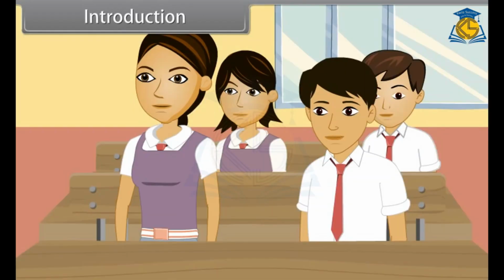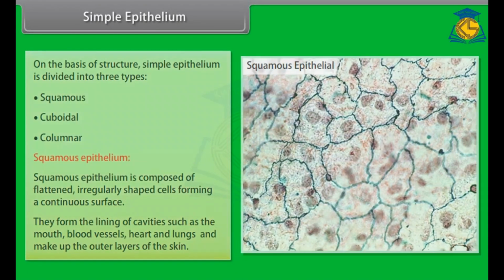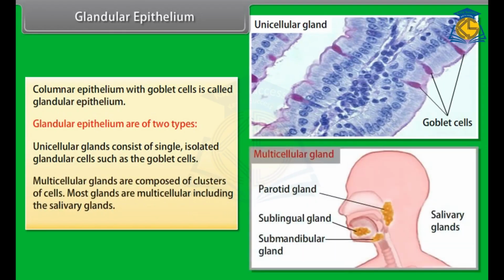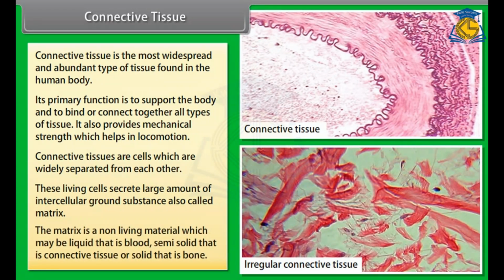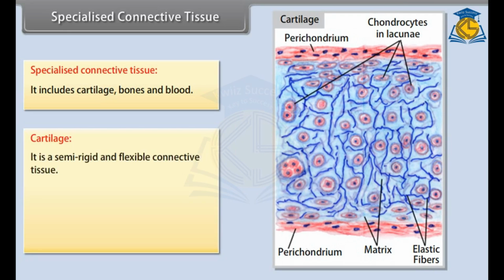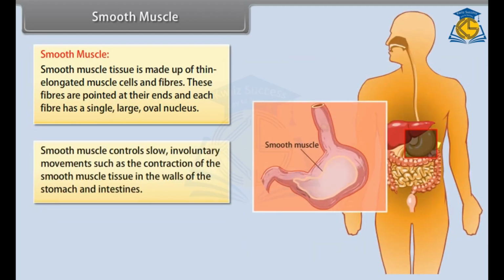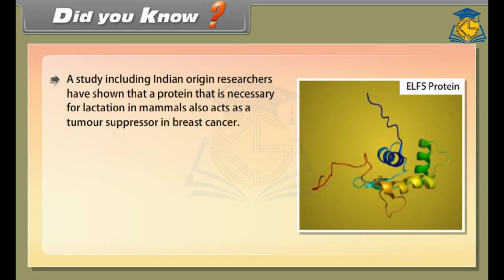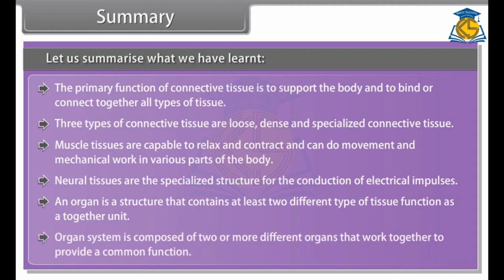7A Class 11th EM BIOLOGY Structural Organisation in Animals I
7A Class 11th EM BIOLOGY Structural Organization in Animals I